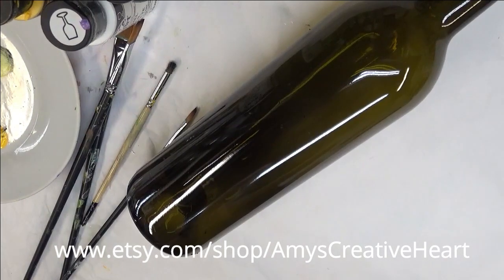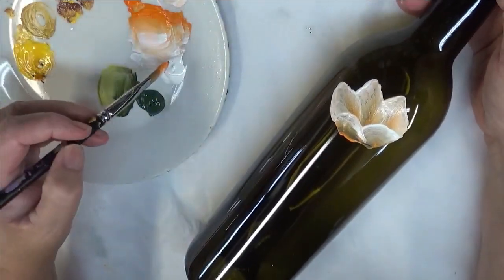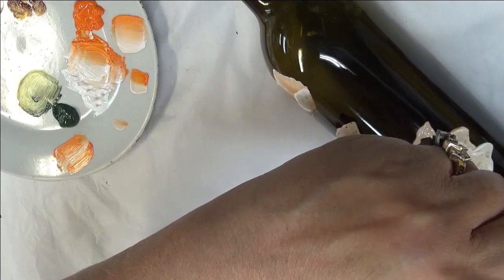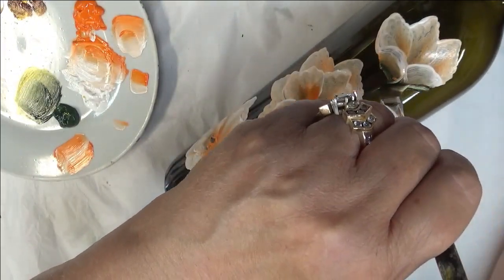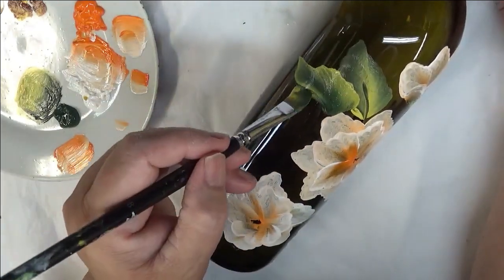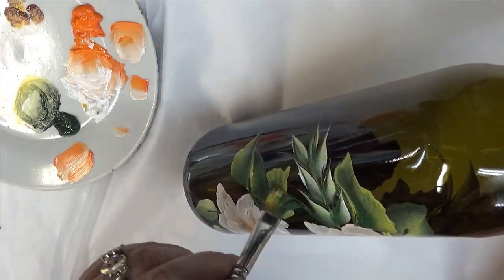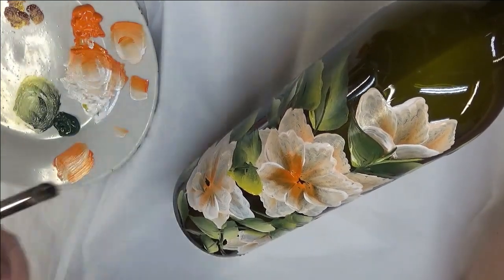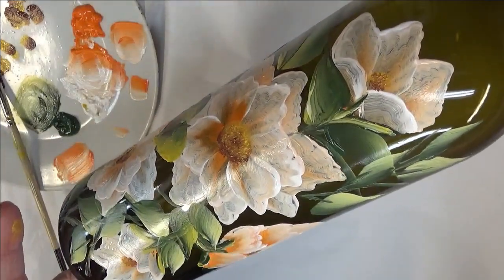WINE BOTTLE PAINTING FOR BEGINNERS | Glass Bottle Painting | Aressa1 | 2020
This video is about wine bottle painting for beginners. Glass bottle painting is so much fun.  It is very easy to follow.  Gather your friends, even if you have to do it via Zoom, and paint. Come paint and create with me!

Pure Orange
Wicker White
Thicket
Burnt Sienna
Moon Yellow

Amazon

8 Flat Brush
10 Flat Brush

Amazon

 4 Deerfoot Stippler

Wondershare Filmora9